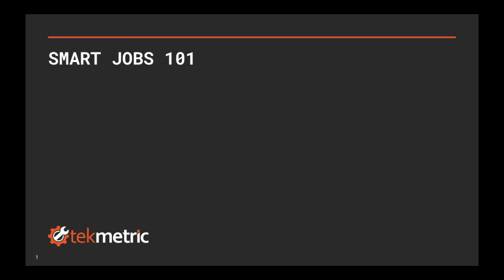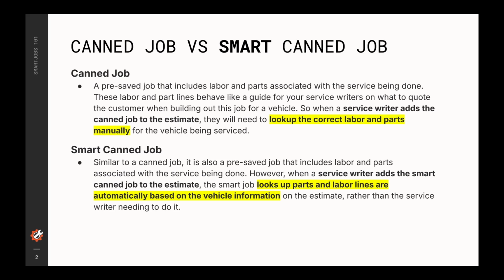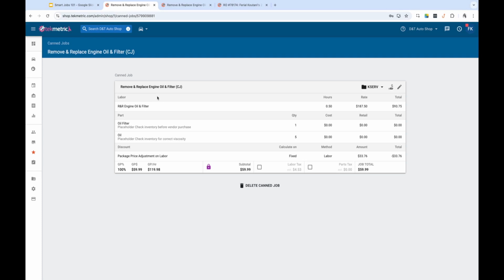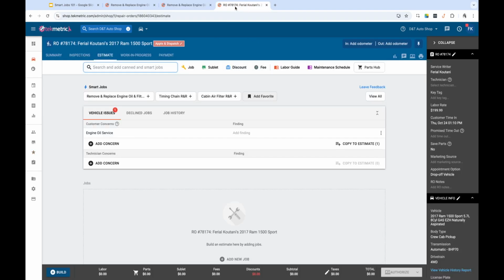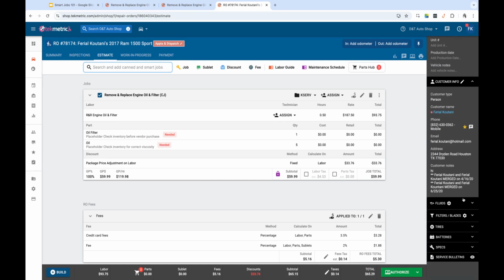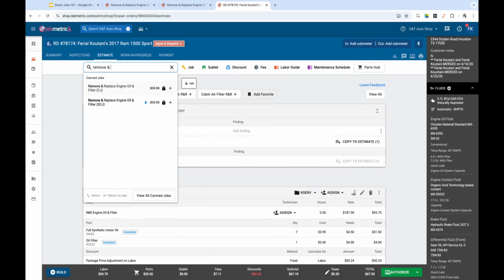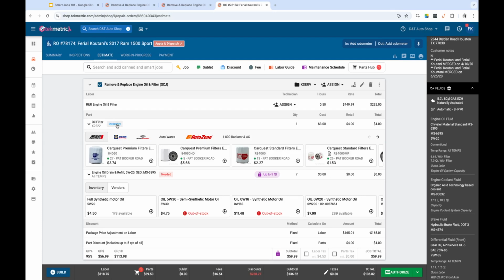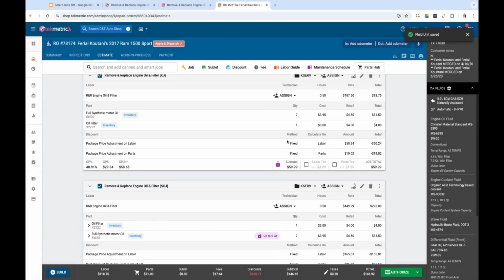Canned Jobs vs. Smart Canned Jobs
The video reviews the difference between a normal canned and a smart canned job.